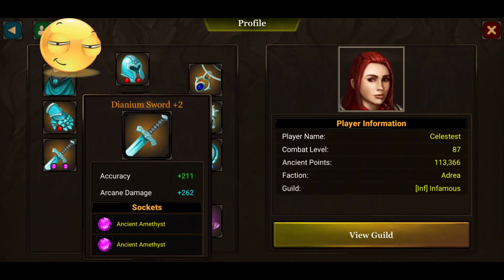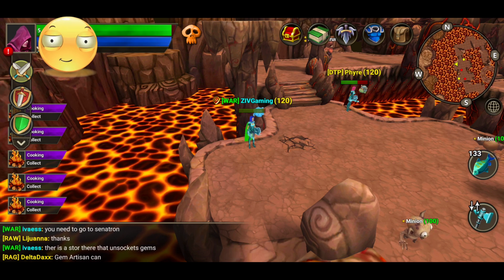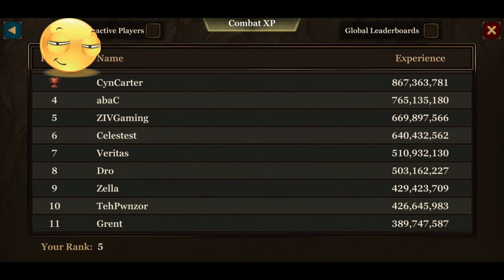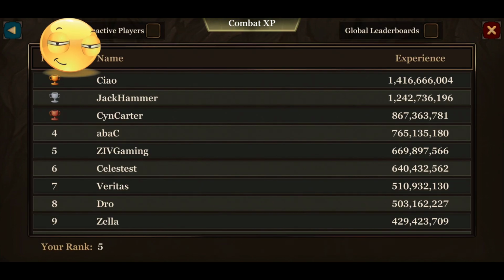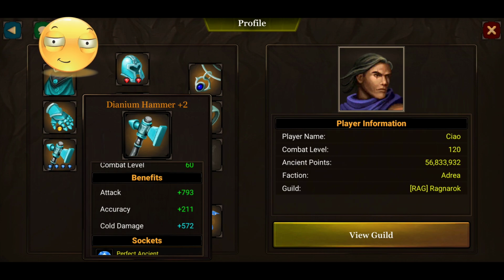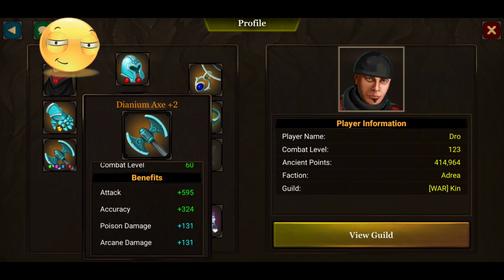Picking a Weapon - Ancients Reborn MMORPG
Today I'm going to be explaining different weapon types and weapon skills.

This video will briefly help you understand different weapon types and weapon skills.

Be sure to leave a like on the video!

STAY MEGA!